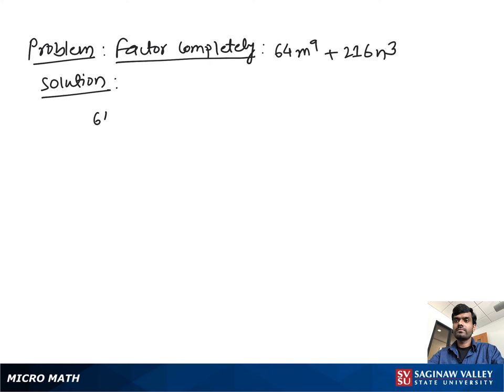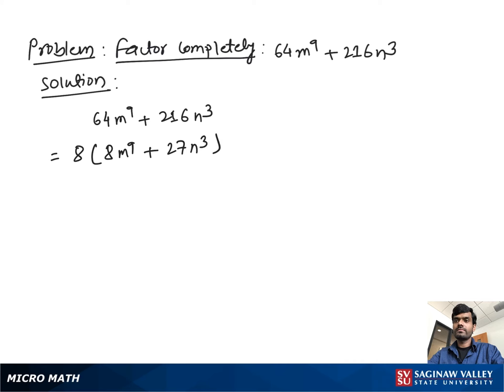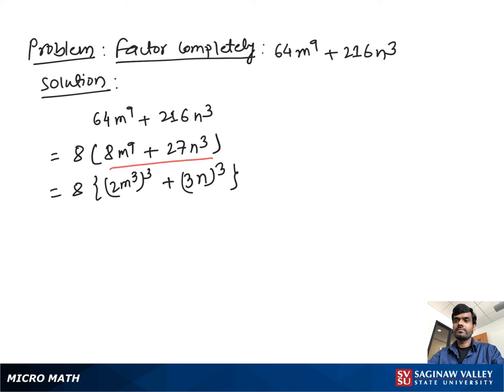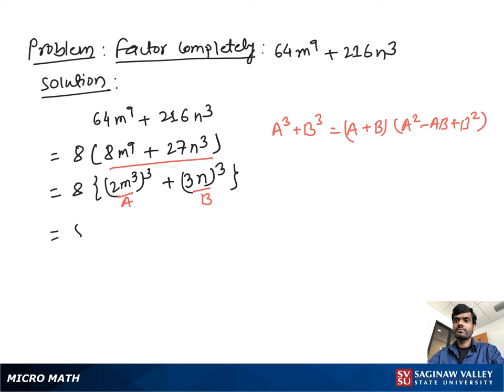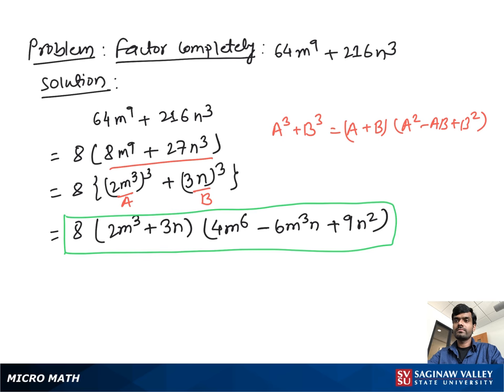Factoring: Factor 64 m^9 + 216 n^3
Satrudhan from SVSU Micro Math helps you factor a sum of cubes.

Problem: Factor 64 m^9 + 216 n^3